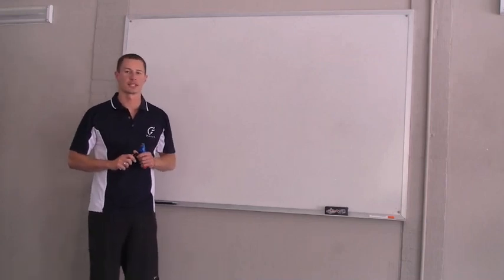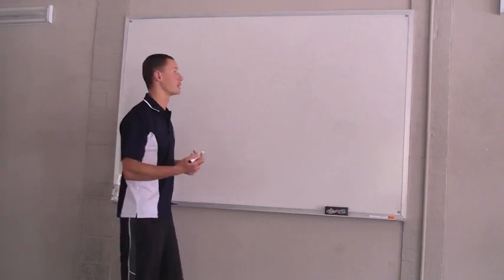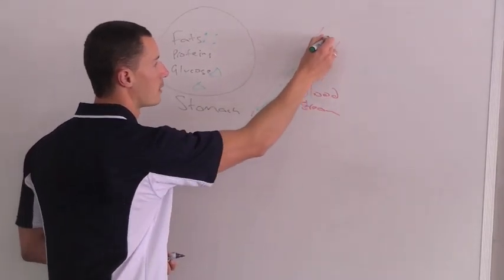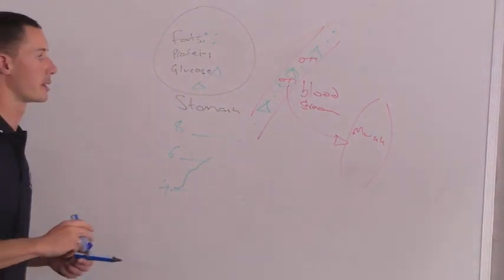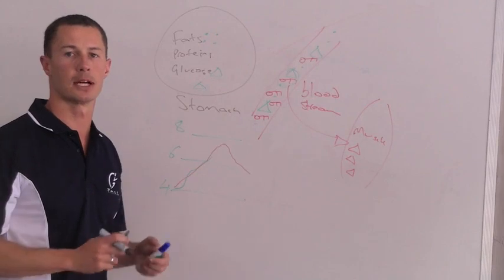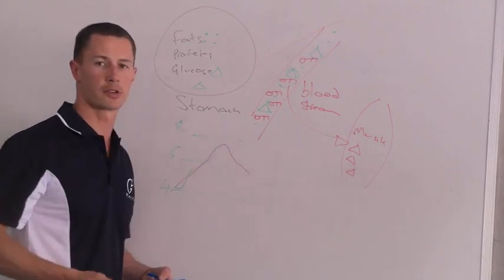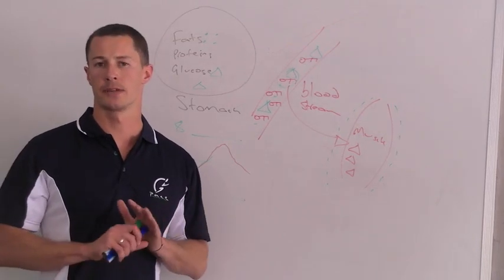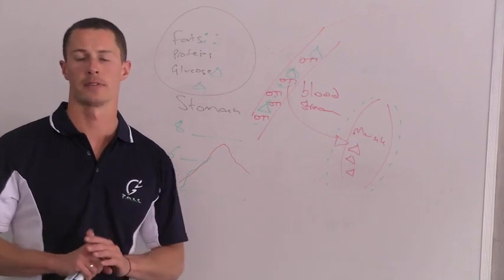Type 2 Diabetes & Exercise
Senior Exercise Physiologist & Director of PACE Health Management, Mark Simpson, discusses how Exercise can help manage Type 2 Diabetes.

PACE offers both individual consultations and specific group programs to prevent or better manage Type 2 Diabetes.